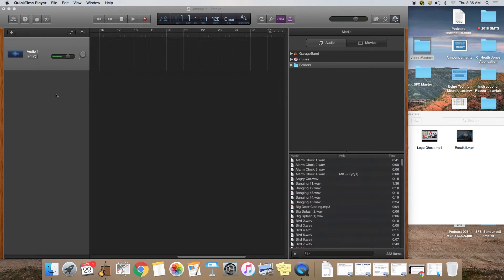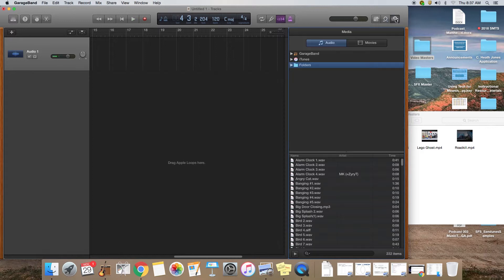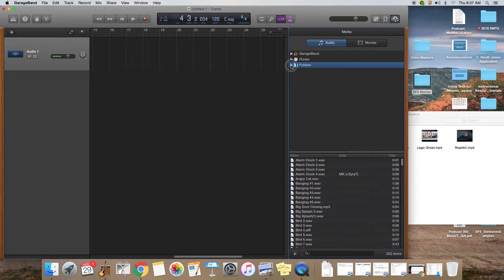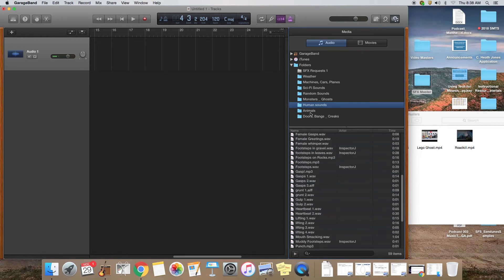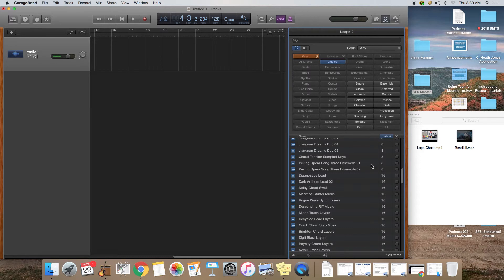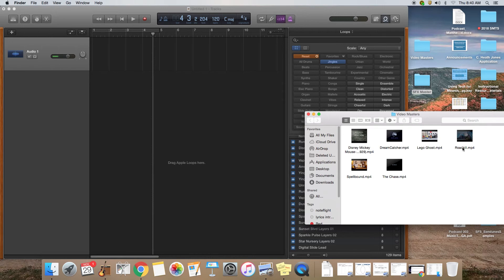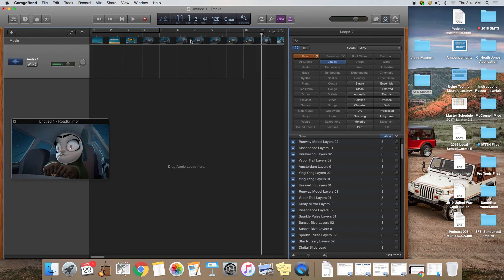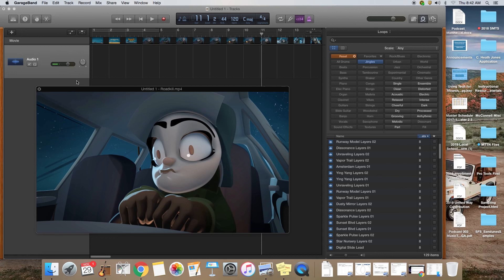Importing Audio and Video into GarageBand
An instructional video that I created for my students demonstrating how to import audio and video files into GarageBand to create a soundtrack.